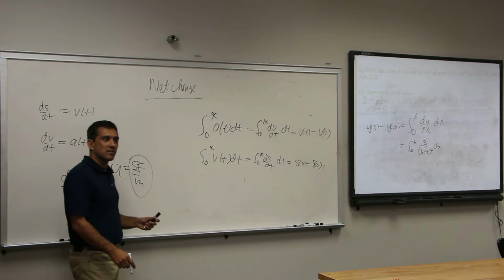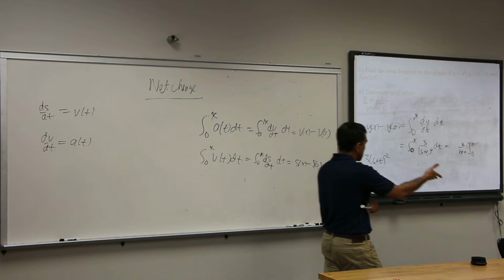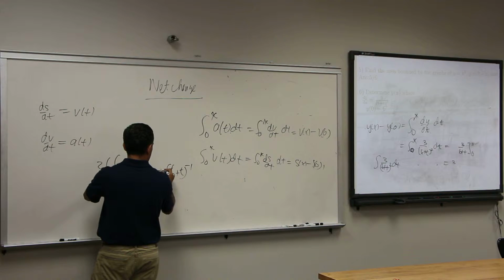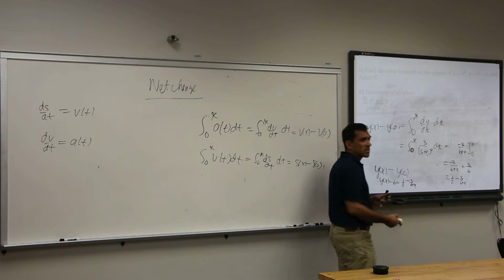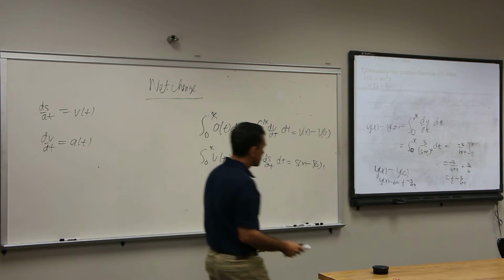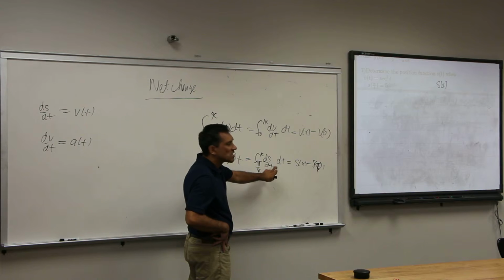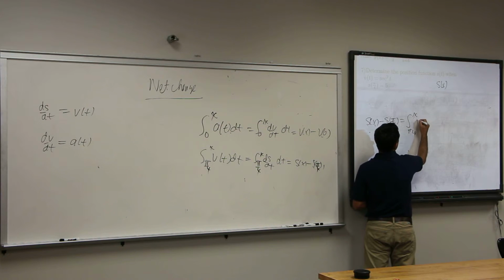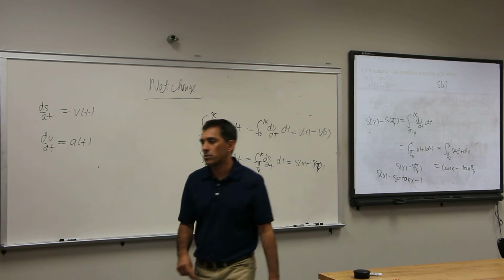Dr. J. Calculus II 9-2-14 9 of 9